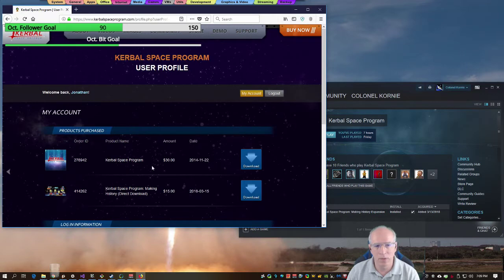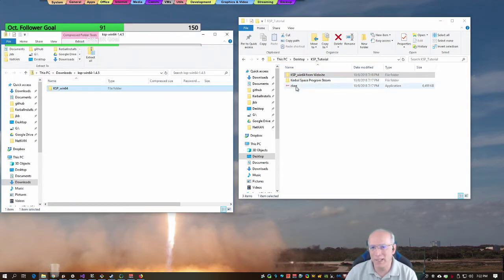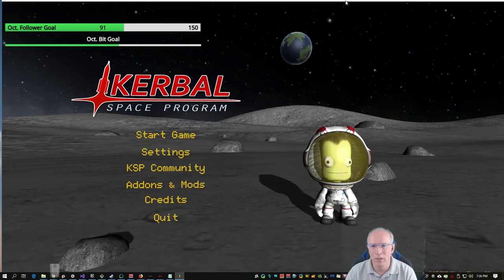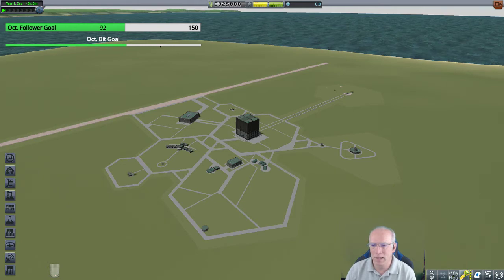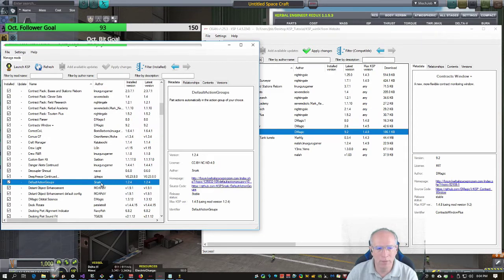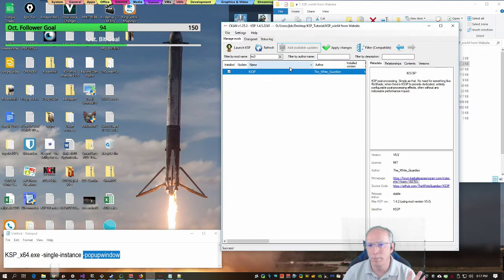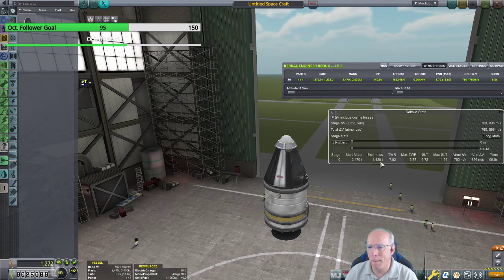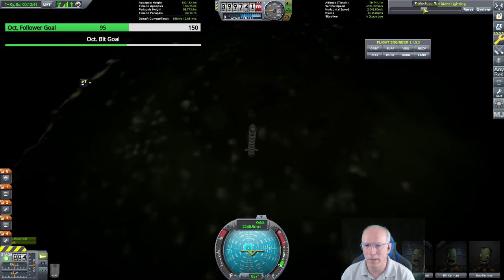KSP New Install Setup & Essential mod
A video showing how to set up a new KSP install with CKAN, along with what I consider to be essential mods for myself